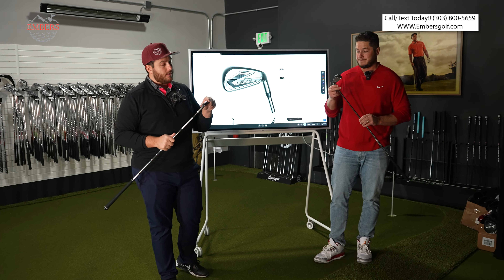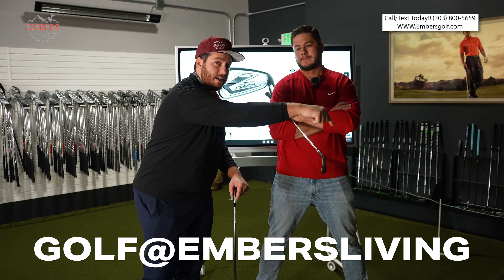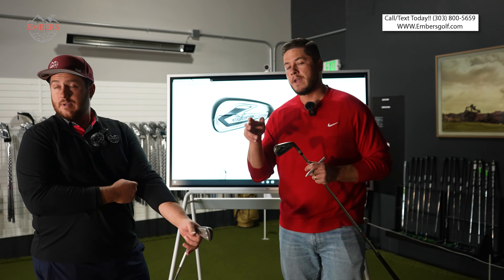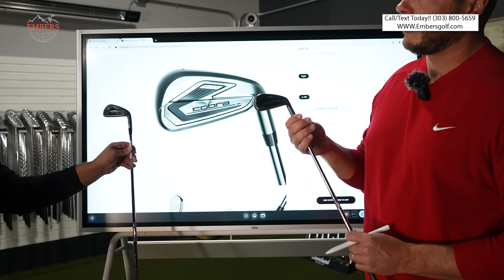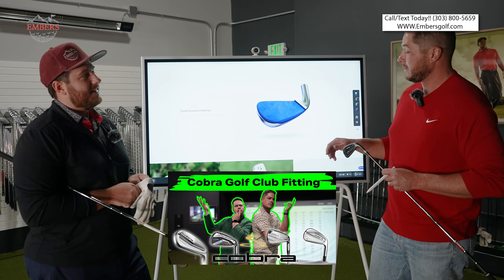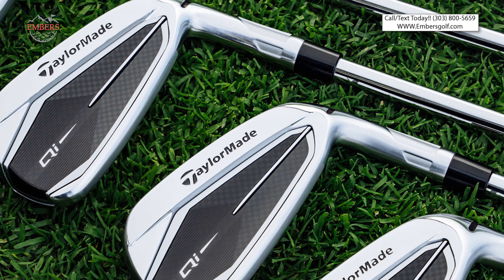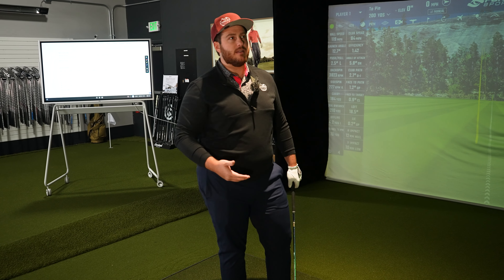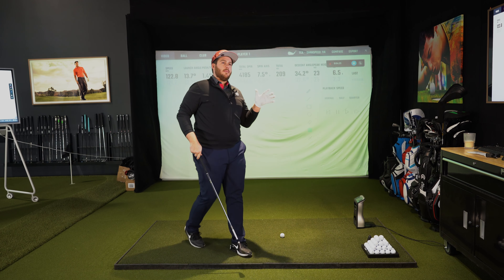Are these the most forgiving irons to use? (Cobra dark speed iron review)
Videos Mentioned -
⏲️ TIME STAMPS ⏲️

0:00 - 1:50 : Intro
1:51: Tech
5:34 : Simulator and Data
11:45 : Final thoughts

Join Trevor and Tayte as they dive into a comprehensive review of the latest DARKSPEED irons by Cobra Golf! Engineered with hollow construction, these irons are designed to amplify your distance on the course. Follow along as Trevor and Tayte dissect the technological intricacies of the club, demonstrate its performance on the simulator, analyze the data, and deliver their ultimate verdict. Intrigued by what you see?

Facebook: Embers Fireplaces and Outdoor Living

Embers Living
7705 W 108th Ave